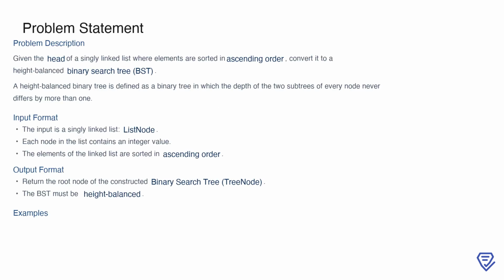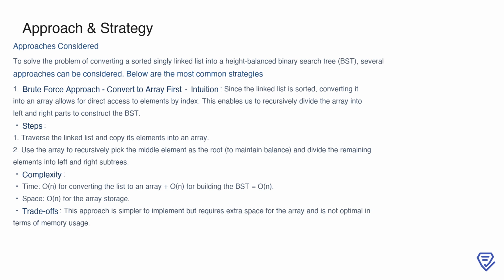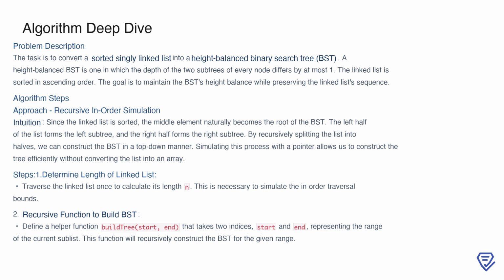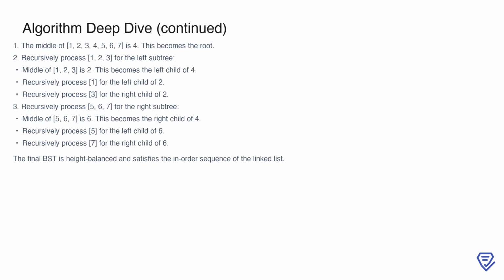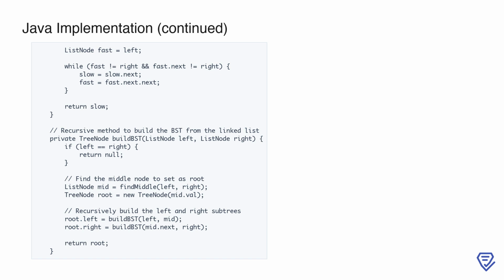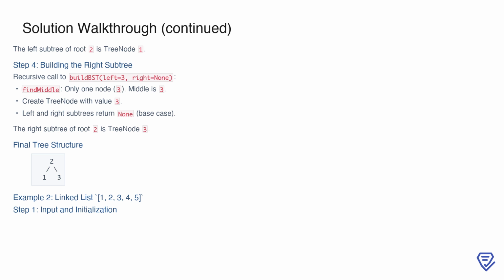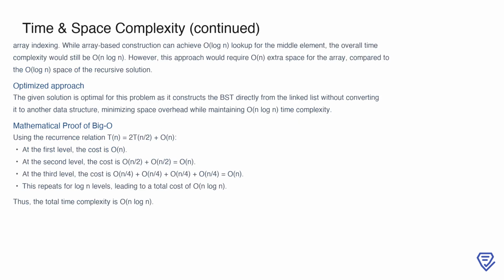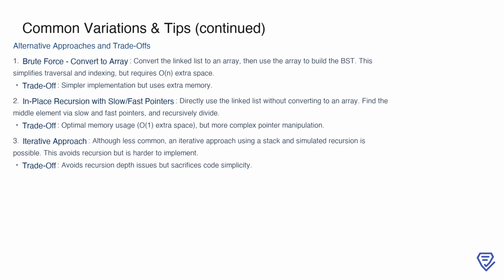LeetCode 109: Convert Sorted List to Binary Search Tree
Difficulty: Medium

📚 Topics: Array, Binary Search, Binary Tree, Linked List, Math

⏱️ Timestamps:
00:00 - LeetCode 109: Convert Sorted List to Binary Search Tree
00:20 - Problem Statement
00:55 - Problem Statement (continued)
01:33 - Problem Statement (continued)
02:00 - Problem Statement (continued)
02:26 - Problem Statement (continued)
03:05 - Approach & Strategy
04:11 - Approach & Strategy (continued)
05:11 - Approach & Strategy (continued)
06:12 - Approach & Strategy (continued)
07:16 - Algorithm Deep Dive
08:24 - Algorithm Deep Dive (continued)
09:33 - Algorithm Deep Dive (continued)
10:37 - Algorithm Deep Dive (continued)
11:31 - Algorithm Deep Dive (continued)
12:23 - Python Implementation
13:28 - Python Implementation (continued)
14:30 - Java Implementation
15:18 - Java Implementation (continued)
16:10 - Java Implementation (continued)
16:53 - Solution Walkthrough
17:59 - Solution Walkthrough (continued)
19:18 - Solution Walkthrough (continued)
20:42 - Time & Space Complexity
21:43 - Time & Space Complexity (continued)
22:44 - Time & Space Complexity (continued)
23:42 - Common Variations & Tips
24:58 - Common Variations & Tips (continued)
26:13 - Common Variations & Tips (continued)
27:25 - Conclusion
27:45 - Thank You!